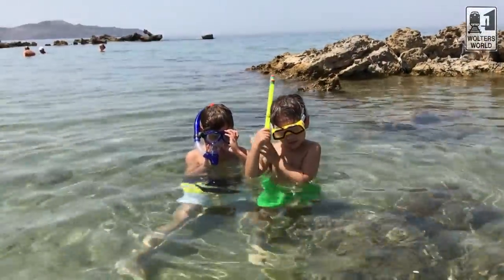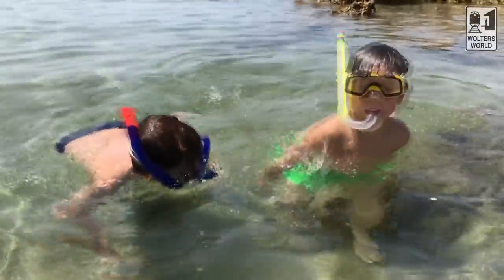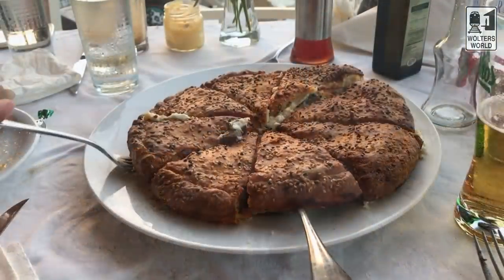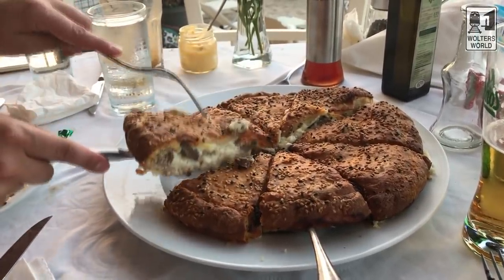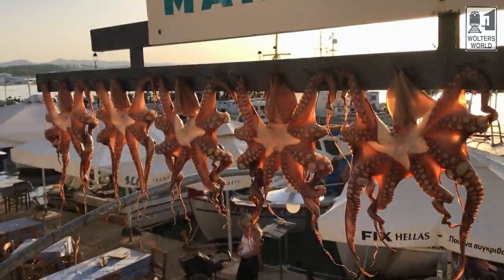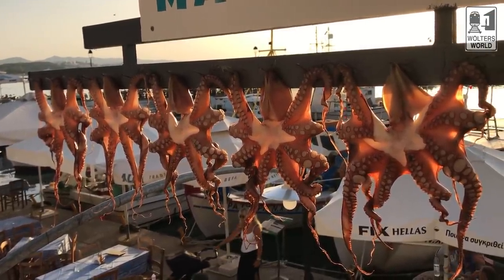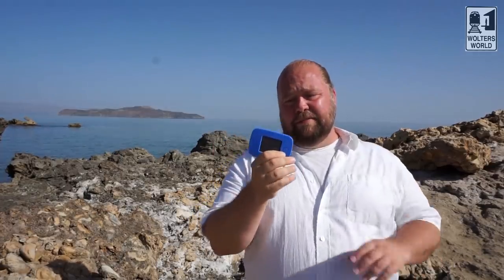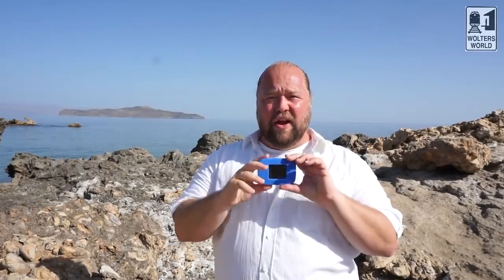How to Stay Connected While You Travel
Whether your phone, tablet, computer or more you will be looking for ways to connect to the internet and connect back home while you travel. Here we talk about mobile phones abroad, wifi availability while you travel, and mobile wifi hotspots that travelers can rent while they travel. We go through the pros & cons of each to help you prepare for your vacation or trip abroad.